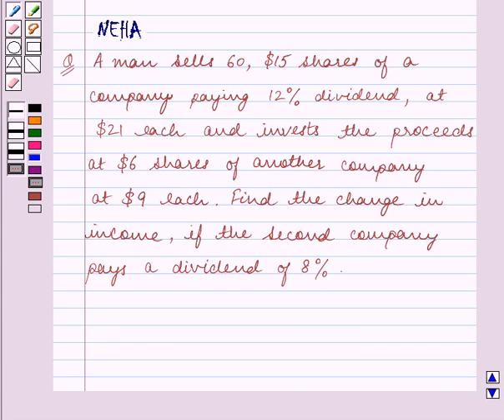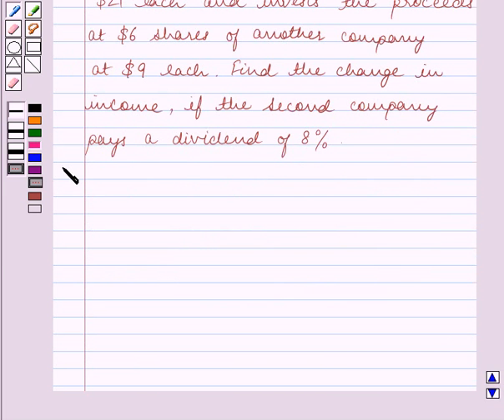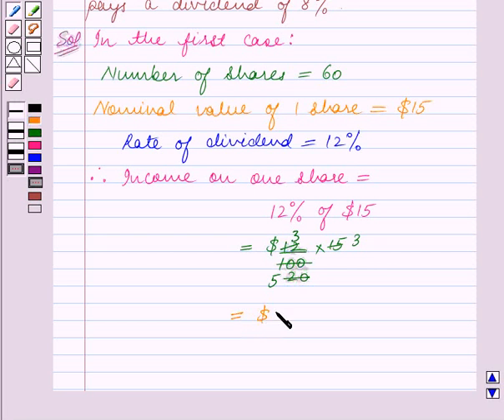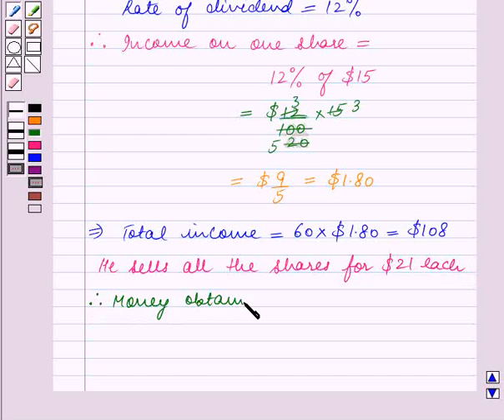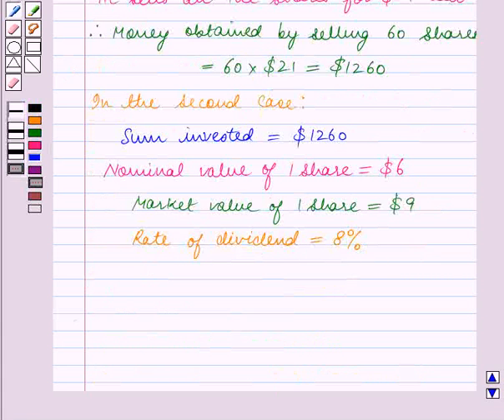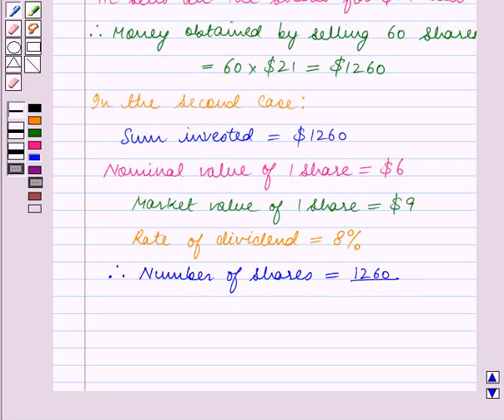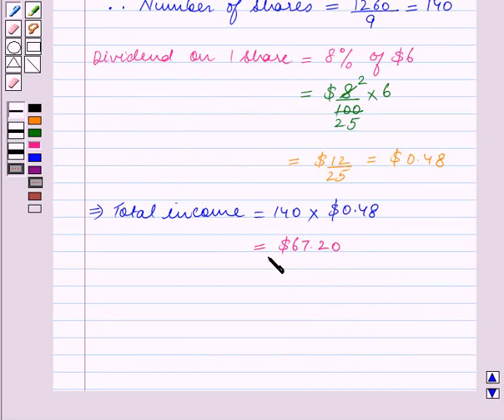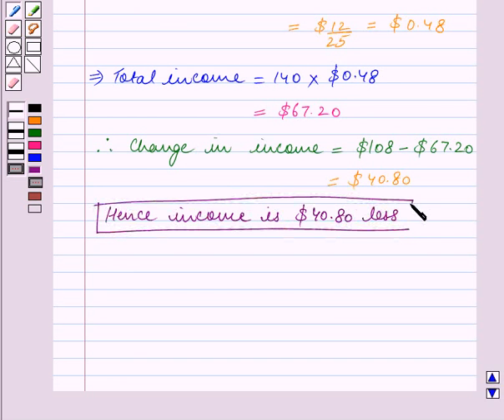Maths X ICSE 4 SE13